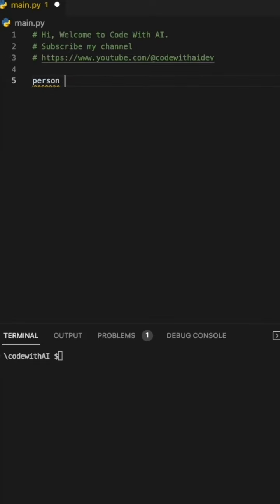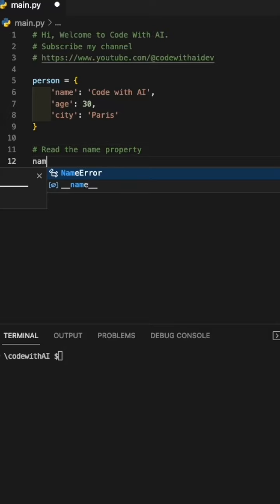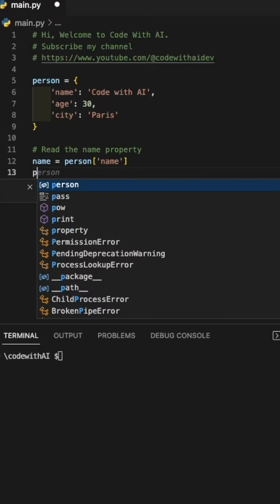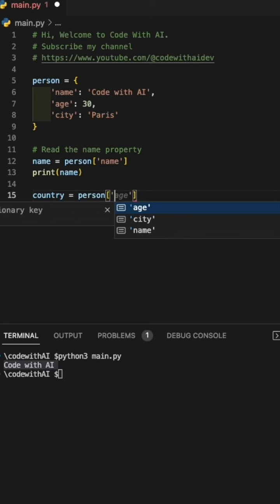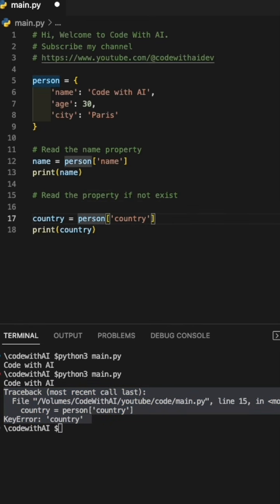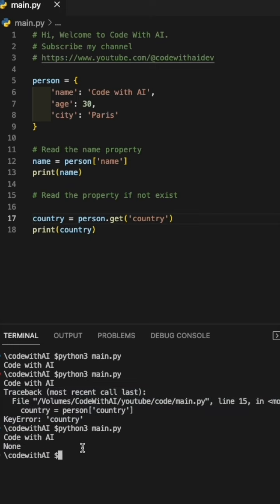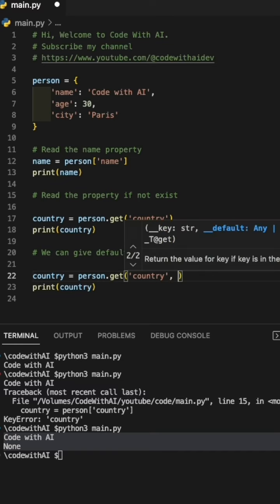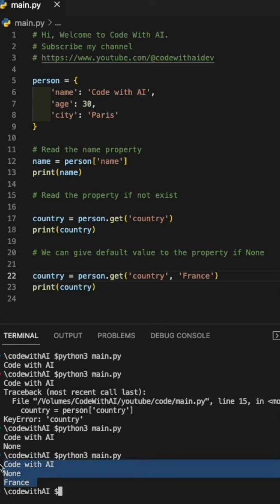Best practice to read the dictionary properties in python